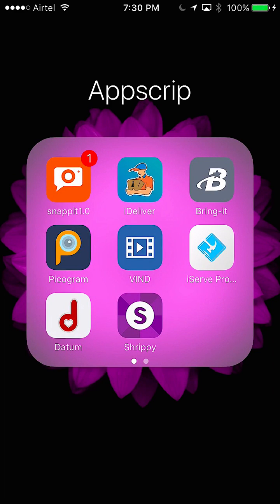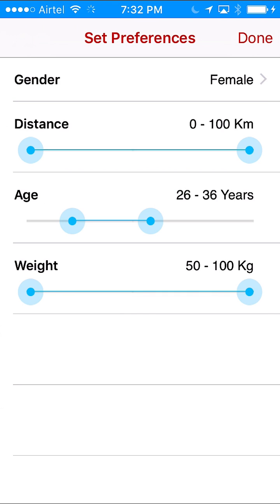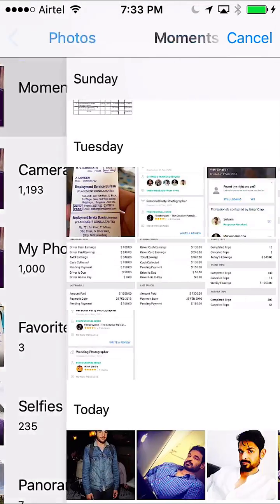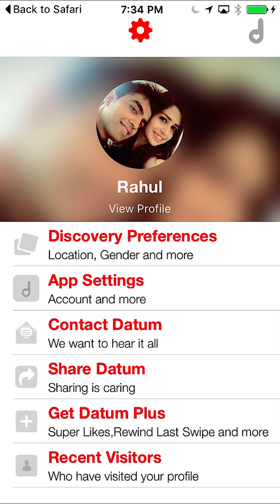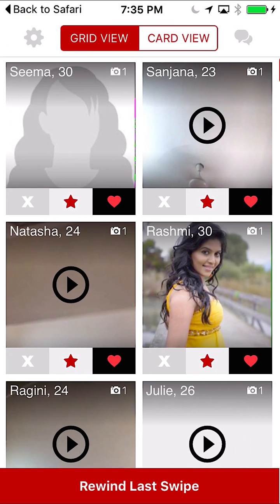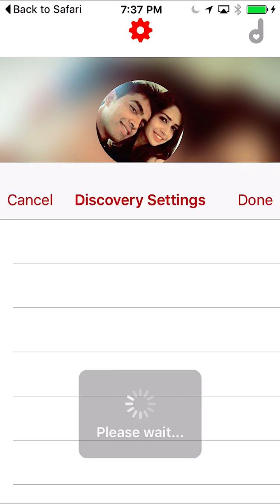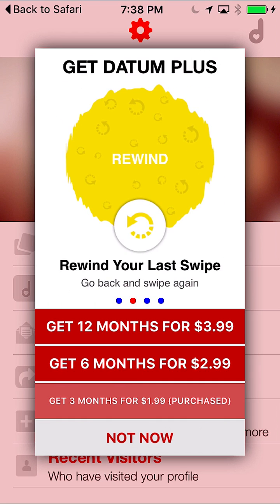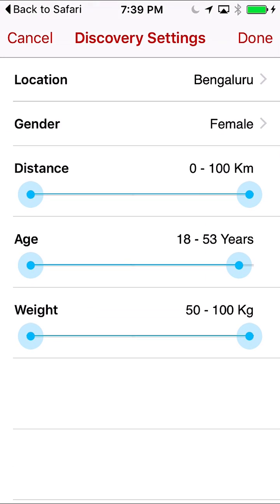Tinder Clone - Datum | Spread Love, Cheer, Friendship with our Romantic Software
Its the first mobile dating software built on the MEAN stack.